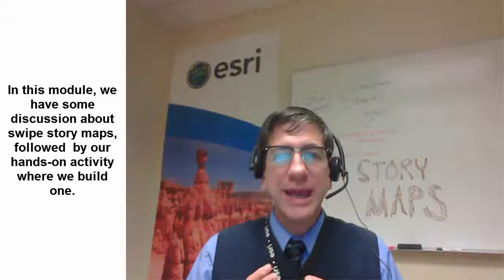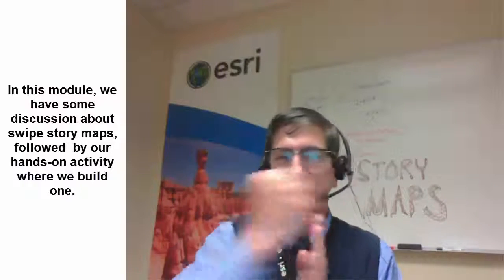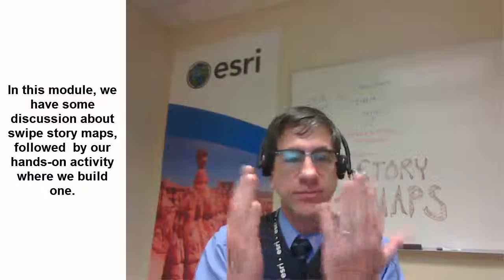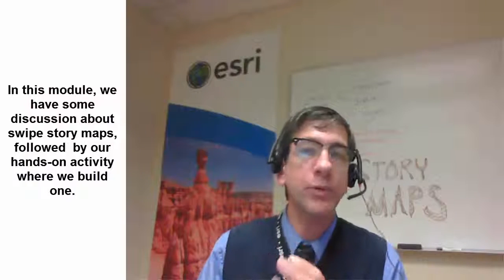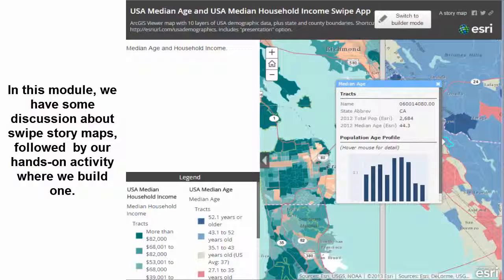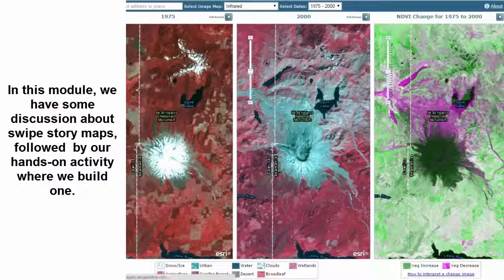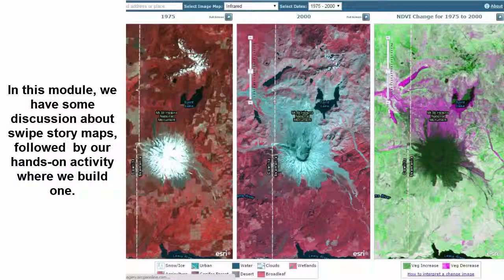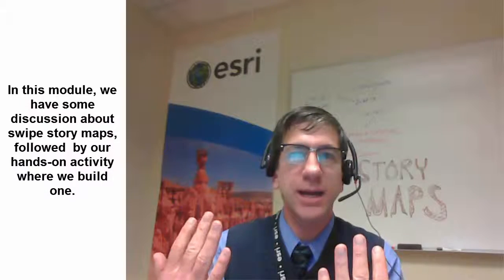Story Maps Online Course Module 4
Story Maps Online Course Module 4 through Discover Spatial.  Among other topics, this module invites you to create a swipe story map.